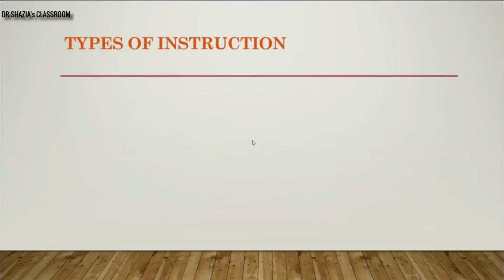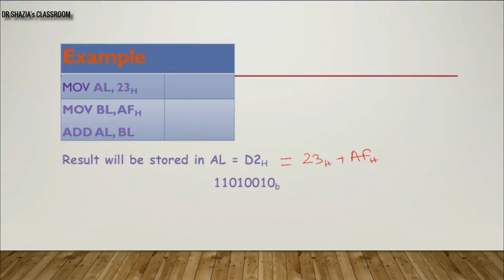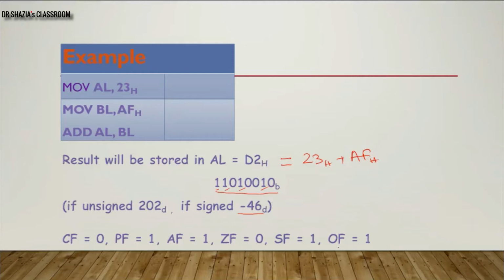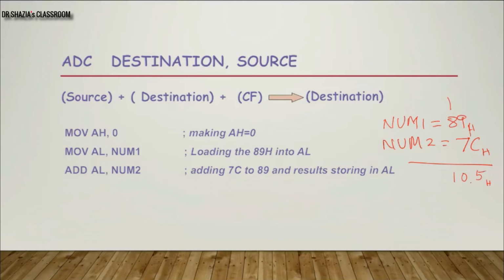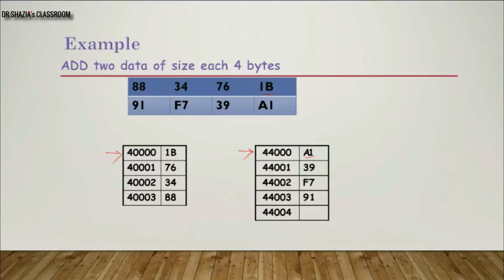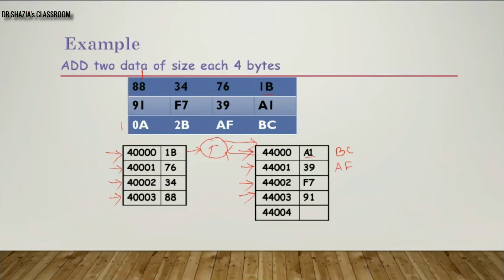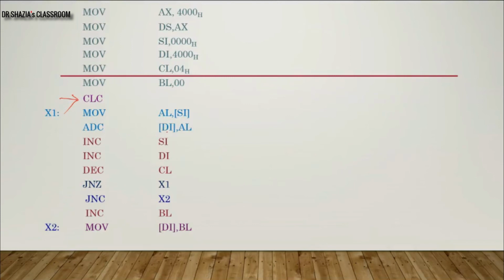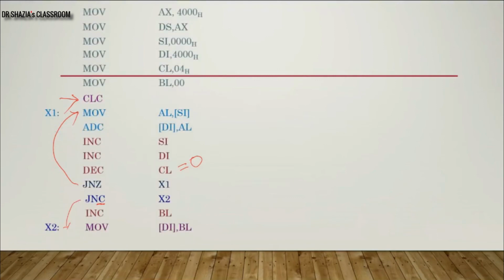PART 2::BASICS OF 80X86 INSTRUCTION SET and ASSEMBLY LANGUAGE PROGRAMMING : : DR SHAZIA HASAN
This Video describes the basics of 80X86 instruction set and ASSEMBLY Language programming with examples.